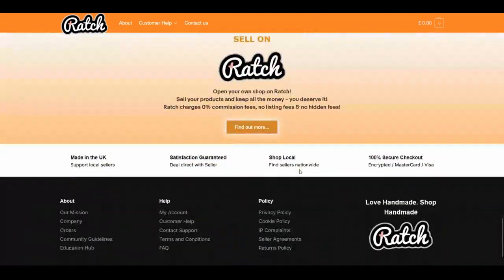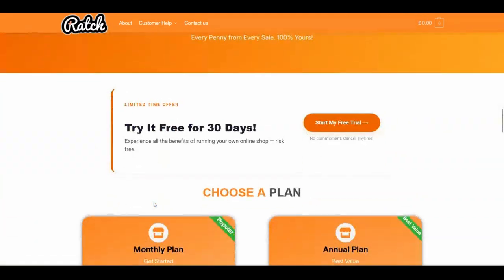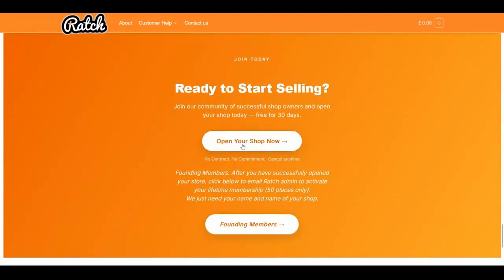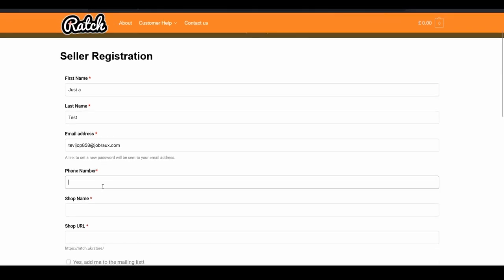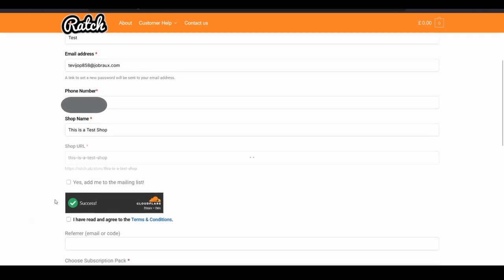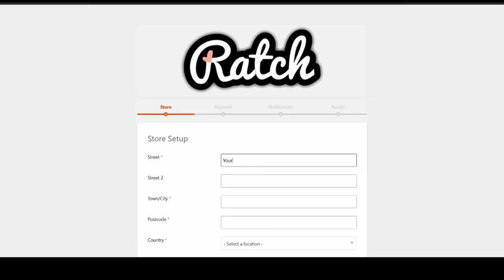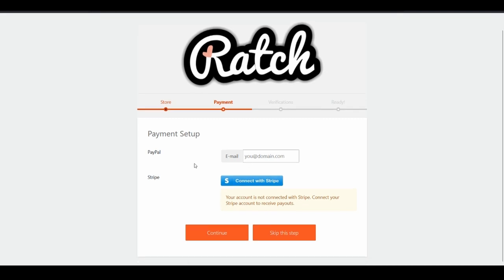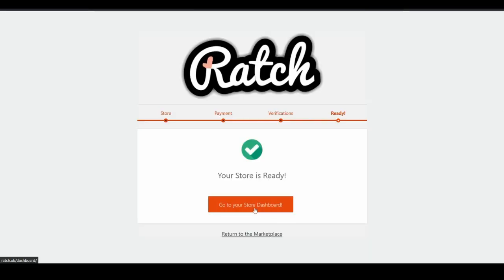Ratch: Open your Store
How to open your own storefront on the Ratch marketplace.

00:00 Introduction
00:43 Sellers Registration Details
01:33 Subscription Choice
01:55 Set up Wizard - optional
02:32 Sellers Dashboard